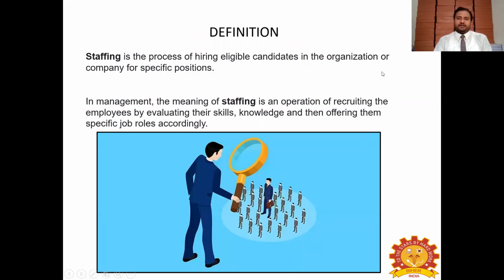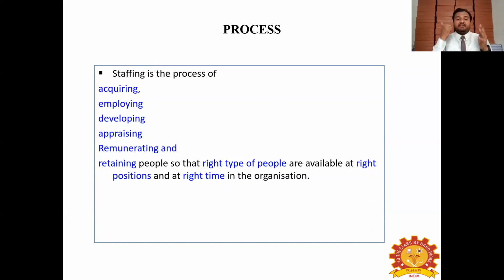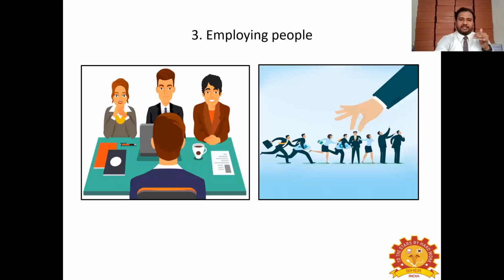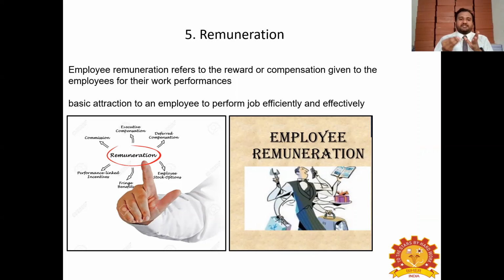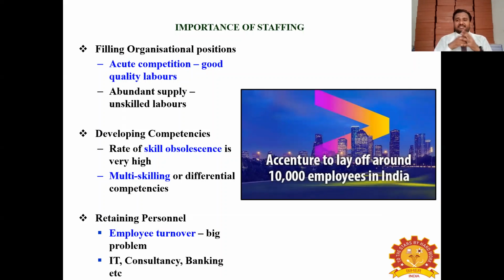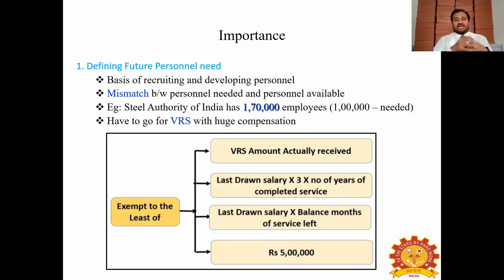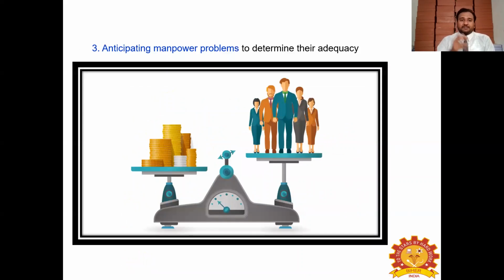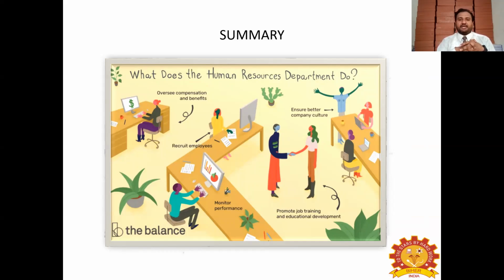U18AARM301- V4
Entrepreneurship Development & Business Management, Dr.R.Thulasiram, Associate Professor/Agri, BIHER